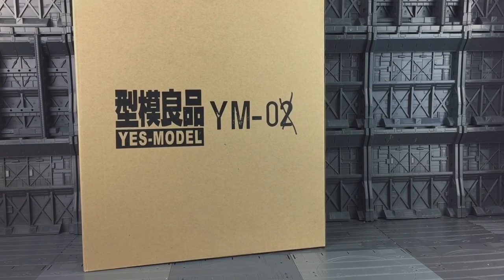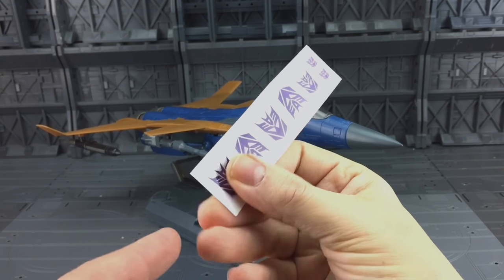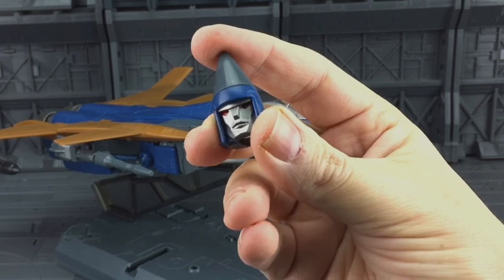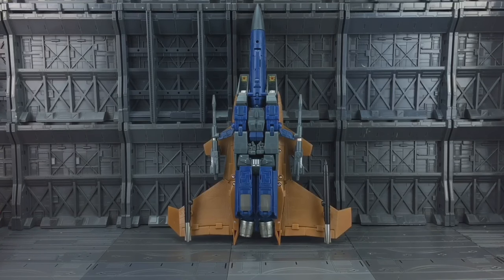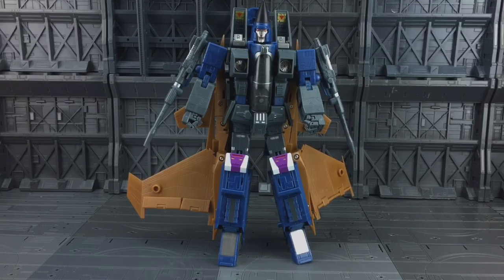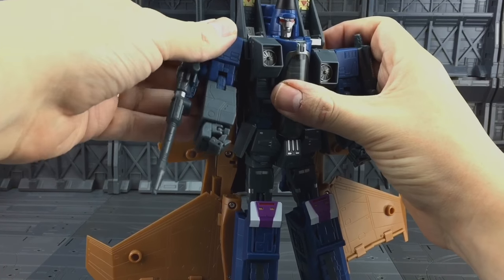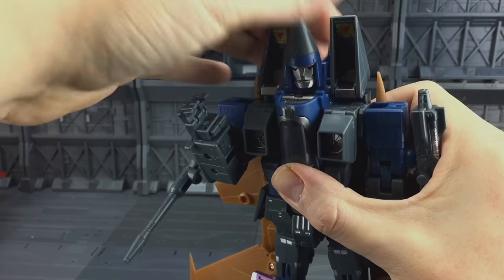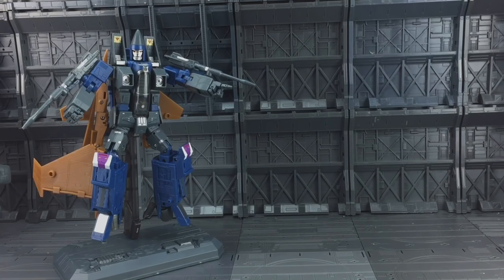BB7 Toys Yes Model YM-06 Wail KO Transformers Masterpiece Dirge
I take a look at Yes Model YM-06 Wail their version of Transformers Masterpiece Dirge.

I have permission to use this song as it is part of Apple iMovie software , here is the license agreement